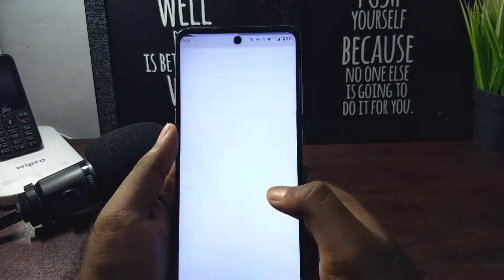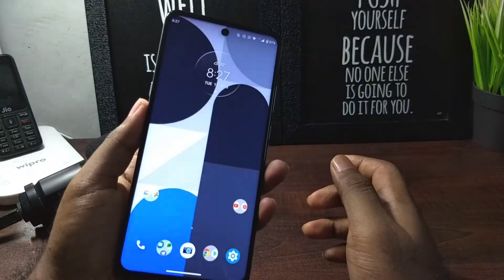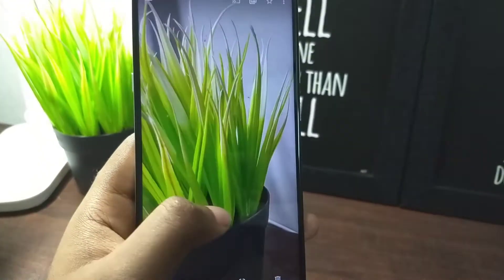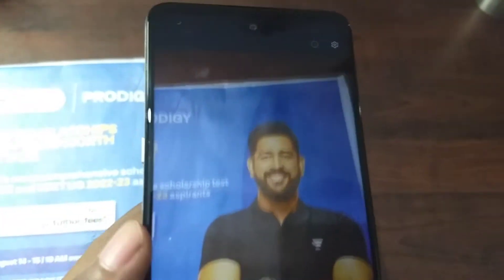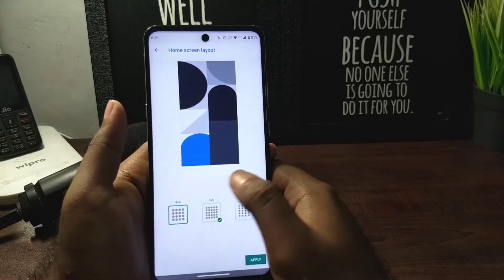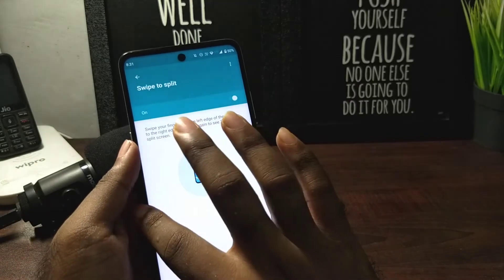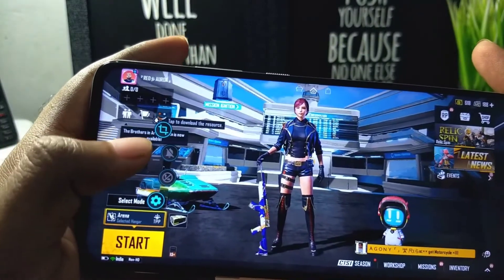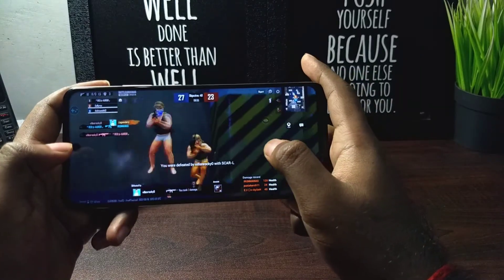Moto G 5G / Motorola One 5G Ace Long Term Review!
I've done a detailed review of the Motorola Moto G 5G after using it for more than 8 Months or 240 days. Moto G 5G is a good device but it wasn't the best and the competition really got it down.